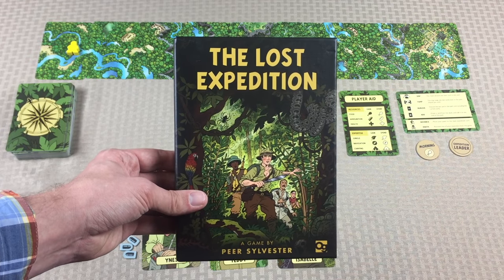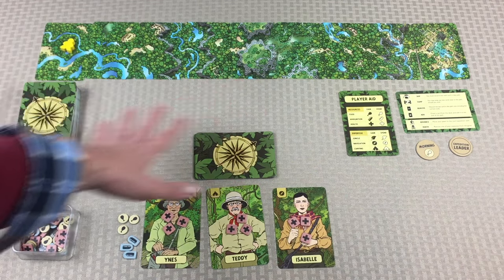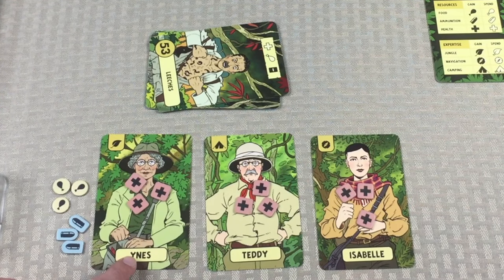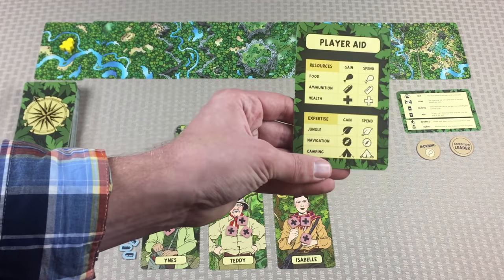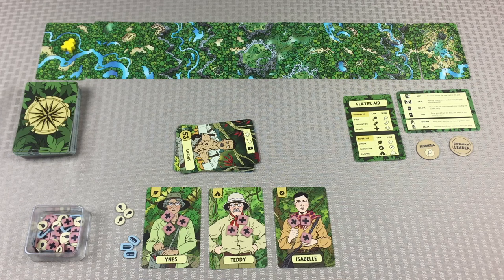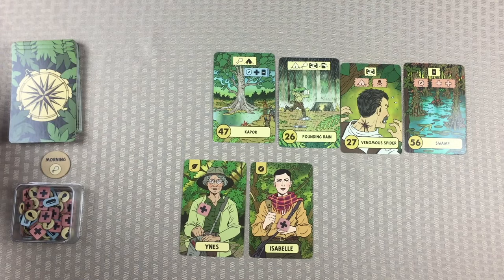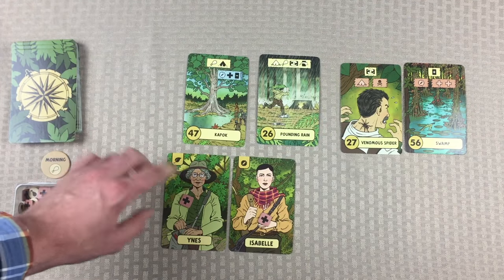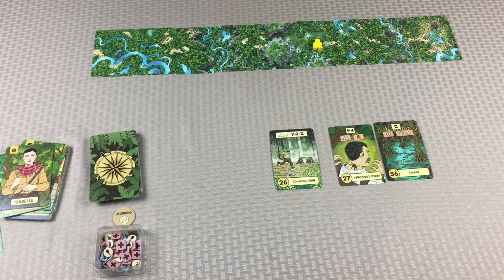Tom Teaches The Lost Expedition (Solo Mode Rules & Gameplay)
Tom Teaches how to face the jungle in this video.